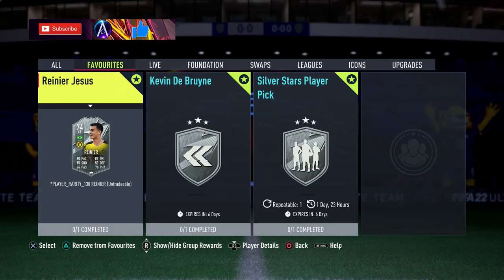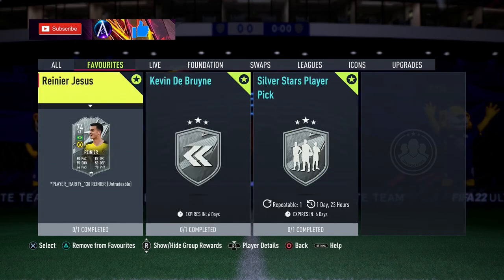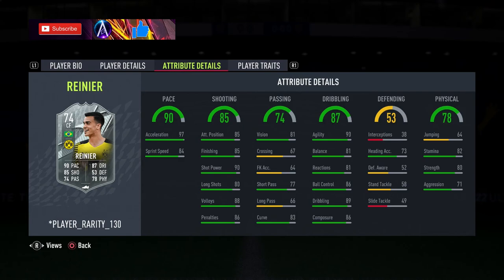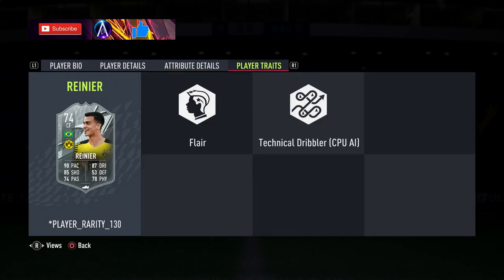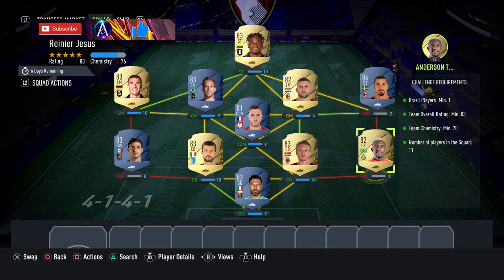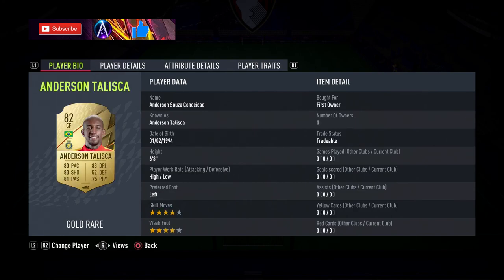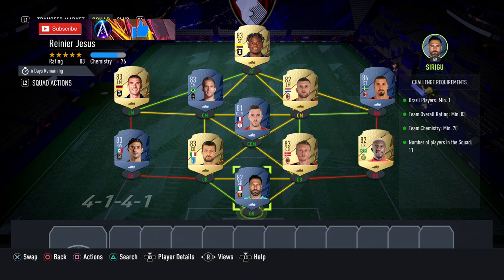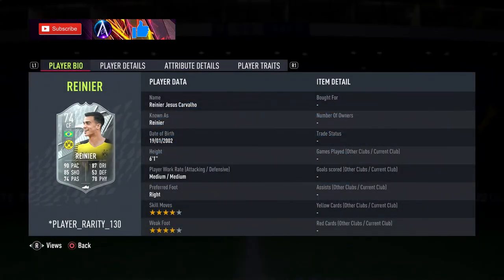74 Reinier SBC Cheapest Solution!!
How to complete a special FUT Silver Star Reinier! NO LOYALTY!